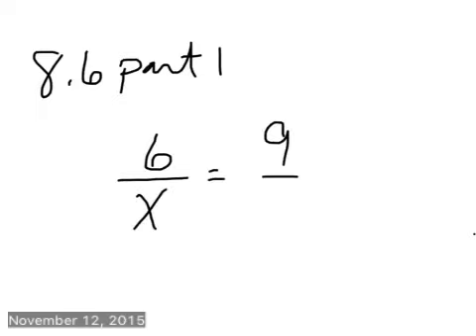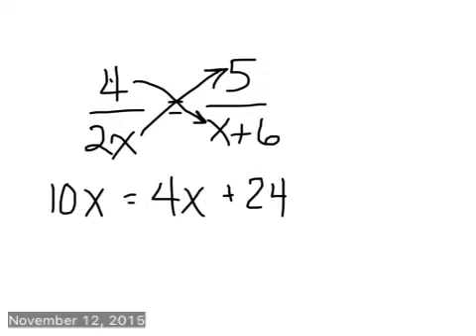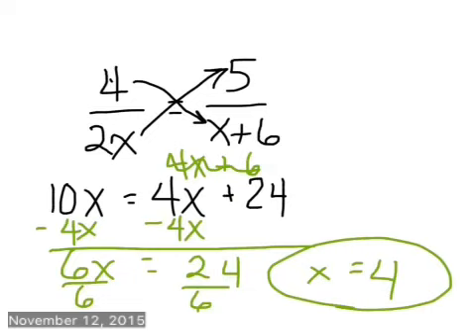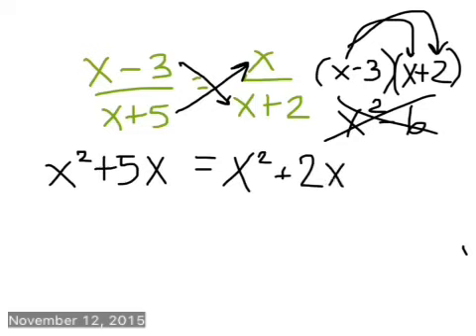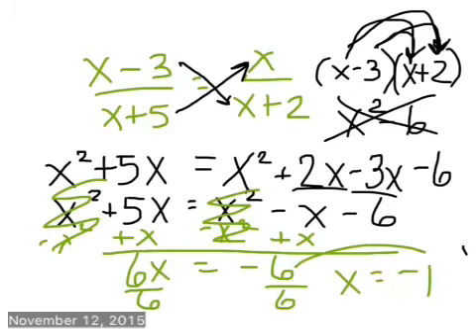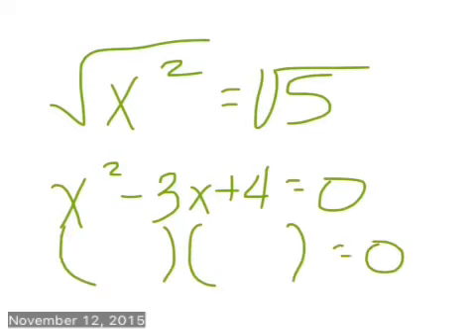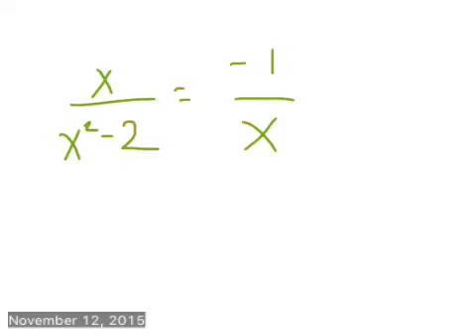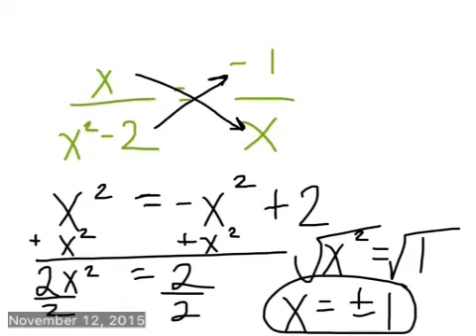Section 8.6 part 1 - Algebra II